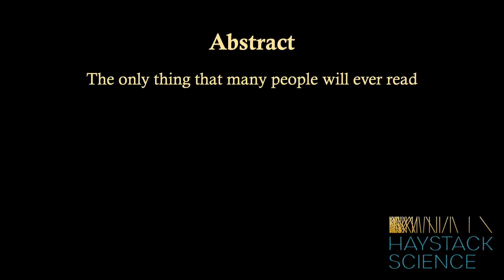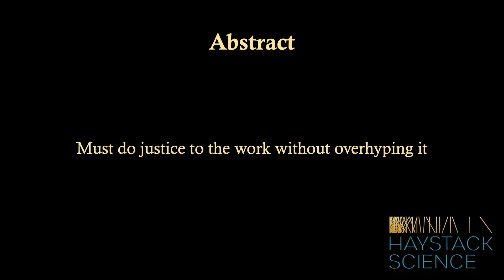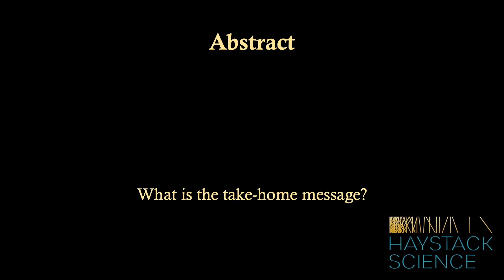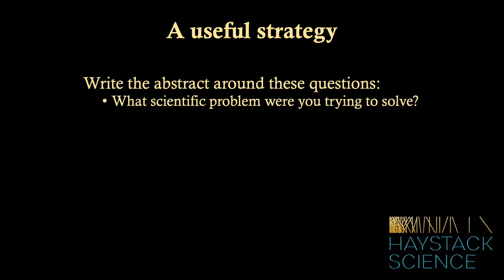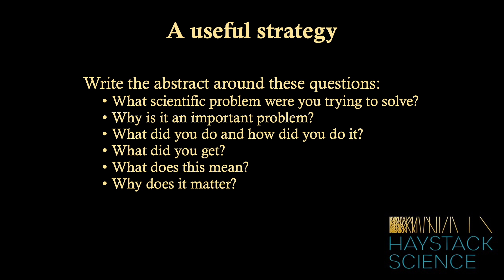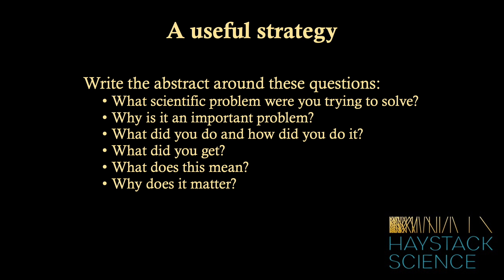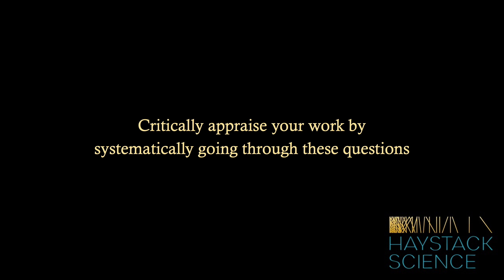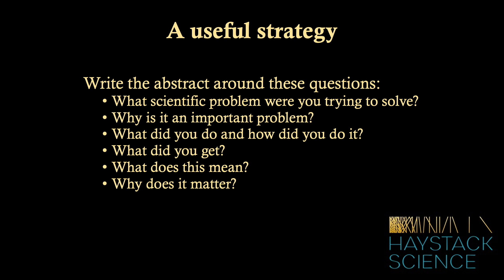What makes a good scientific abstract?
The abstract of the part of a manuscript that requires you to pay the most attention, as this is the one section of your paper that readers will always have immediate access to. In this video, which is part of Haystack Science's course "Demystifying the editorial process", we give you some basic pointers that will help you write a truly effective abstract for your next article.